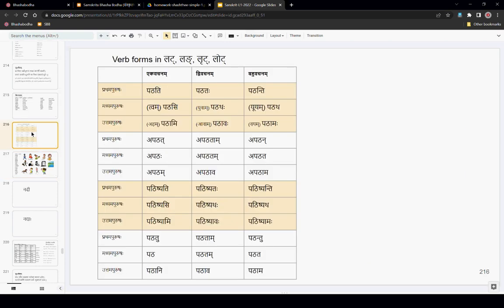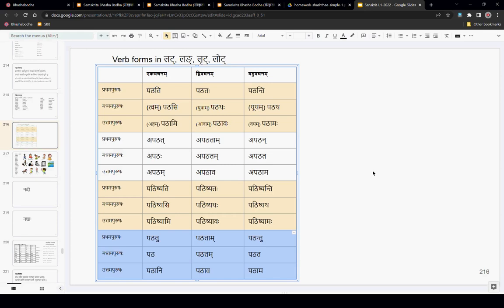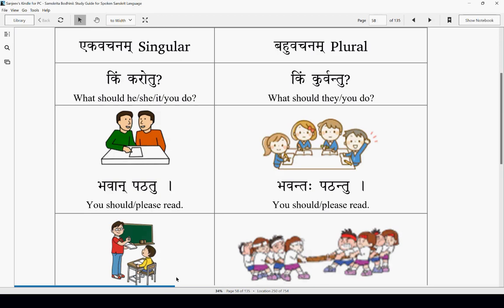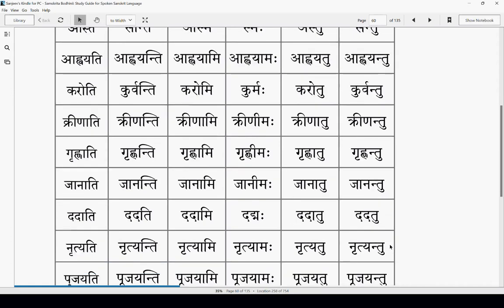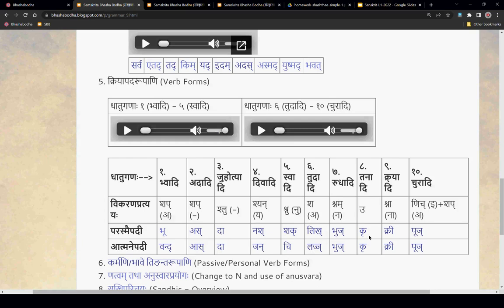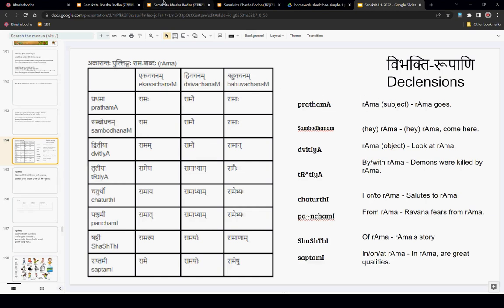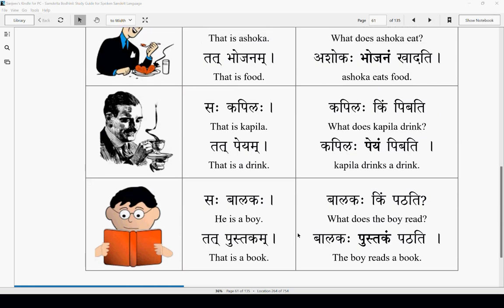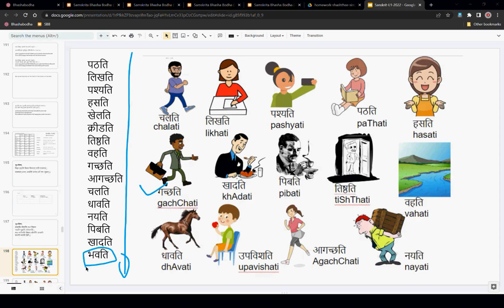Sanskrit L1-#13 Verbs Imperative लोट् लकारः, Nouns-Second Case द्वितीया विभक्तिः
19-June-2022